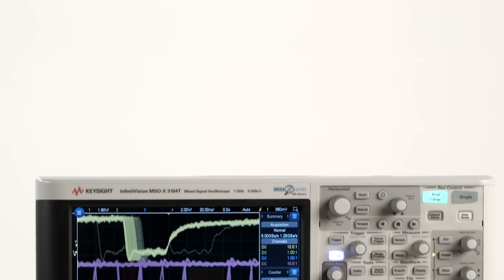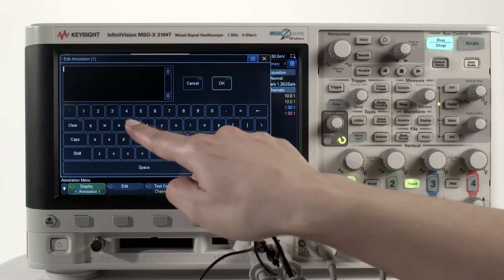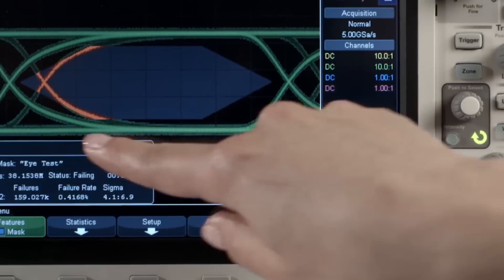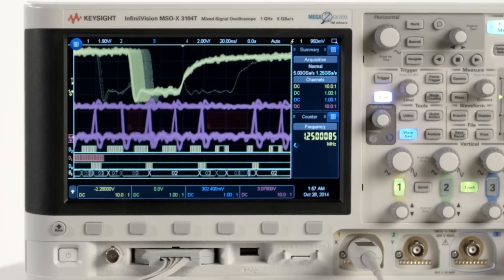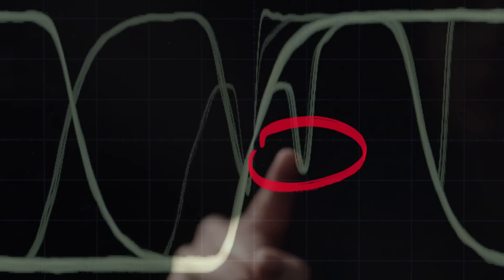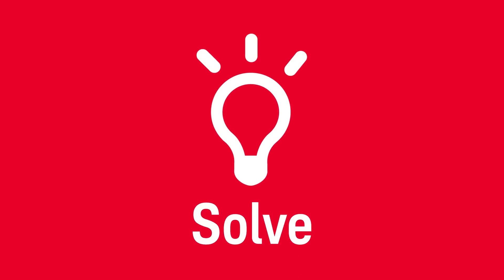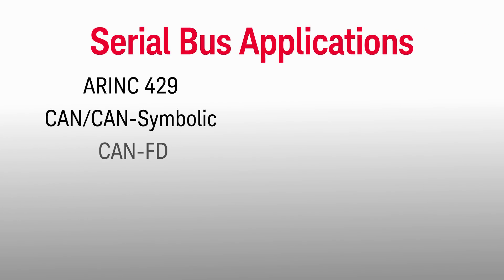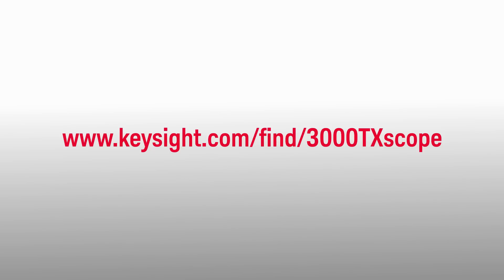Keysight 3000T X-Series Oscilloscopes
The 3000T X-Series oscilloscopes offer a capacitive touch screen, a user interface designed for touch, and the exclusive Zone touch trigger, all combined with an industry-leading uncompromised update rate of 1 million wfm/s to help you see all of your signal detail. Plus, advanced analysis capabilities help you solve your hardest challenges quickly.